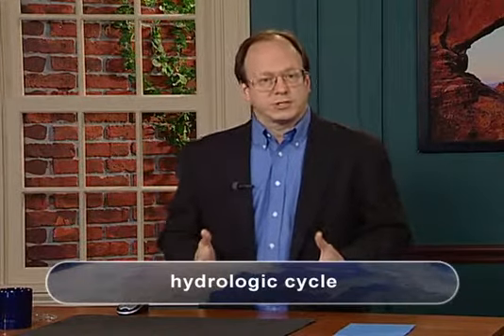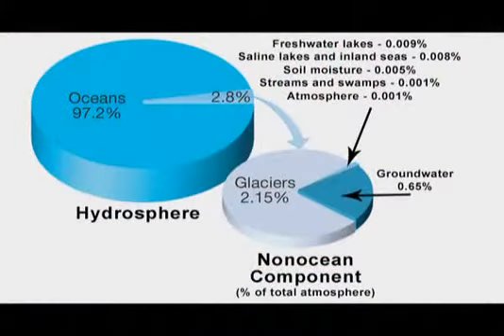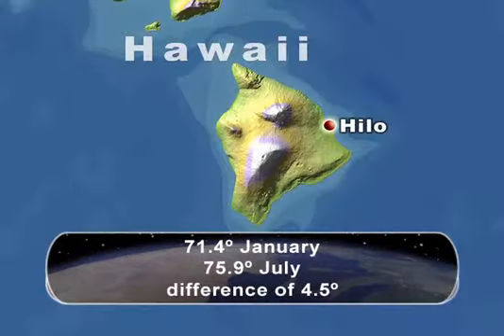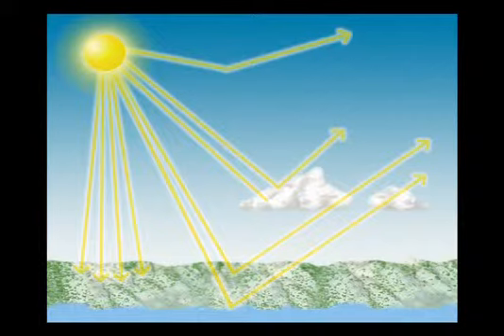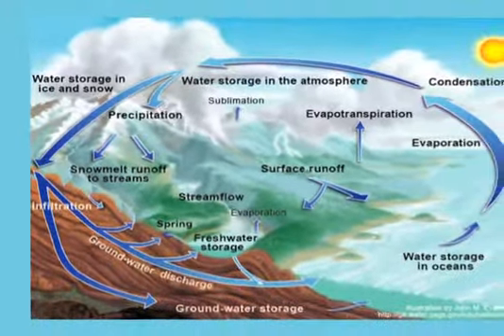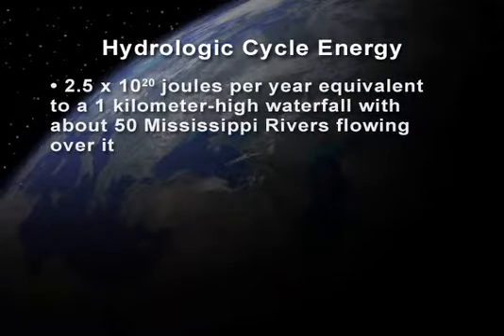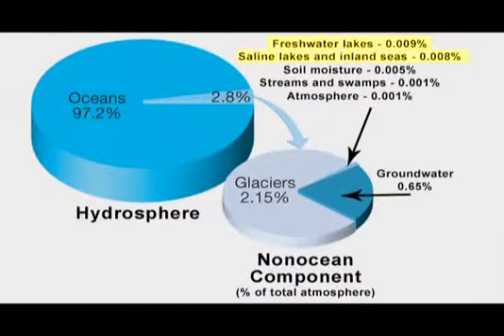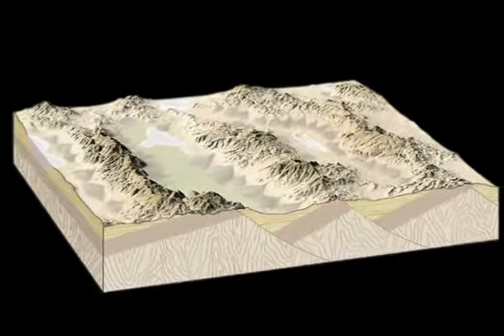The Sun Driven Hydrologic Cycle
Find your favourite animals, where and how they live, the latest news about them and who's filming them right now. Marvel at the stealth of a snow leopard, the tenderness of a mother tiger and the awesome spectacle of a golden eagle in flight. Listen to the thrilling sound of lions roaring across the savannah and to birds that mimic machinery.
Animal kingdom
The animal kingdom is estimated to contain about 10 million species. The defining characteristics of an animal include the fact that it is a multicellular organism, that its cell walls are not rigid and that it gets its food by eating other living things, rather than by processes such as photosynthesis. Animals can range from being tiny creatures which are only a collection of a few cells, to giants like the blue whale.